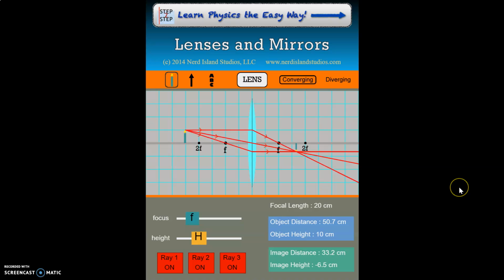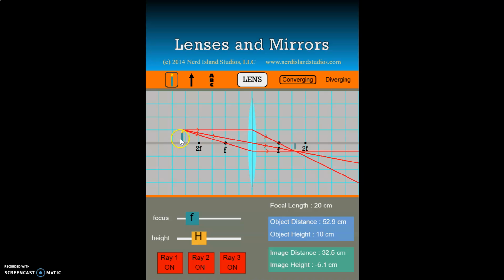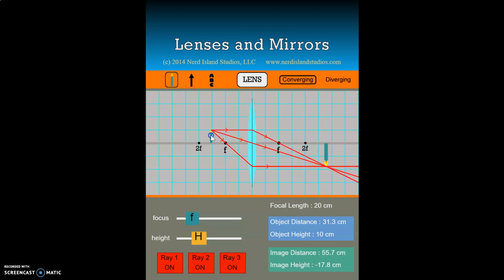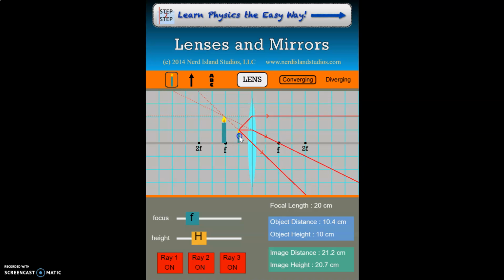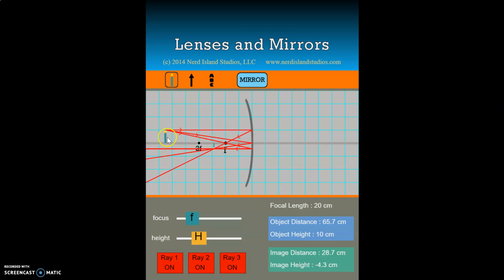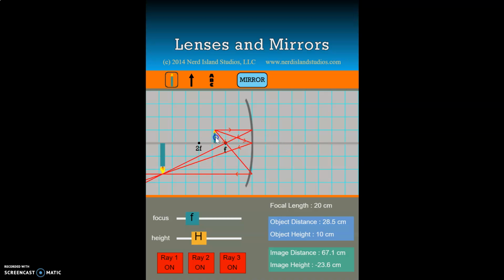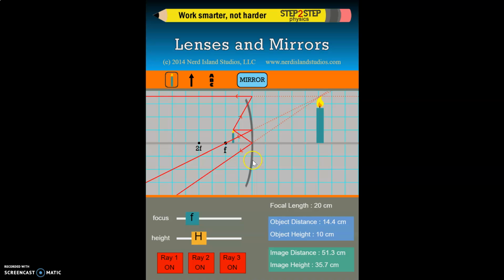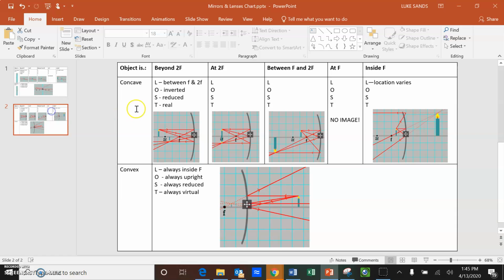Ray DIagrams Lenses & Mirrors